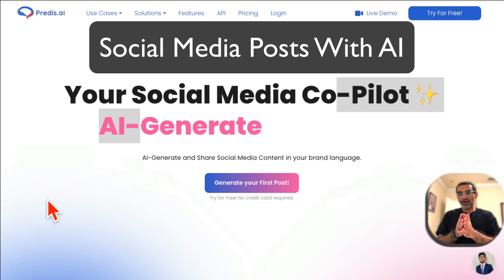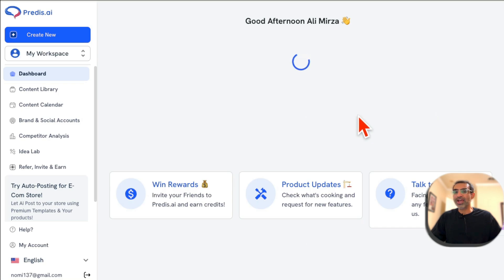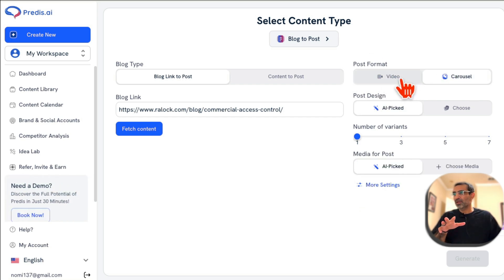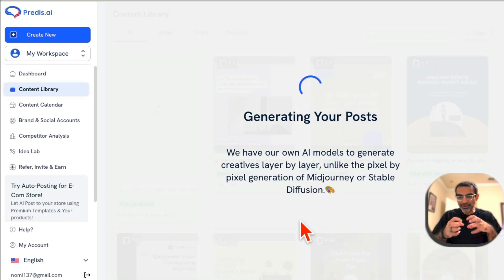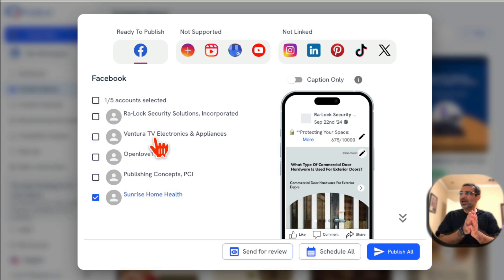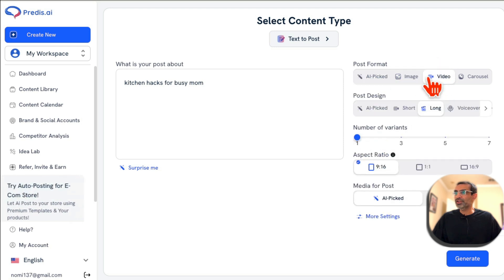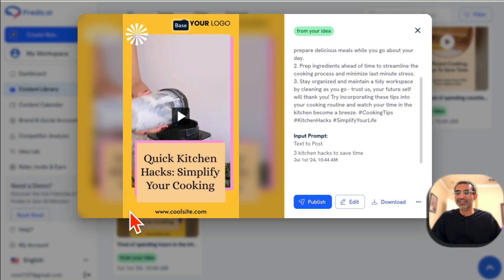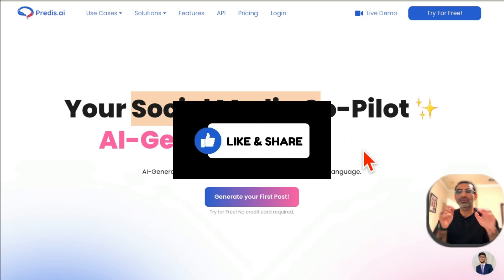How To Create Social Media Content Using AI (Predis AI Tutorial)